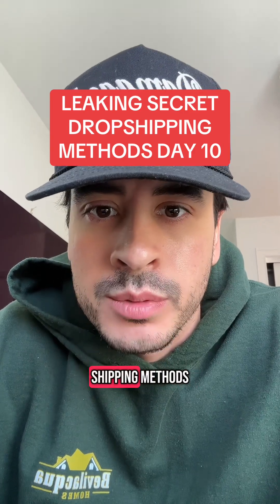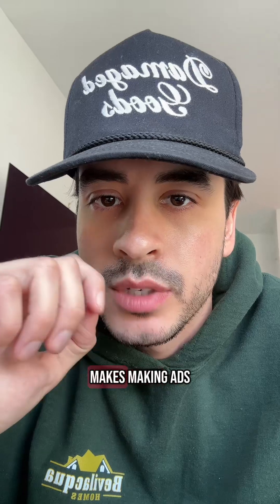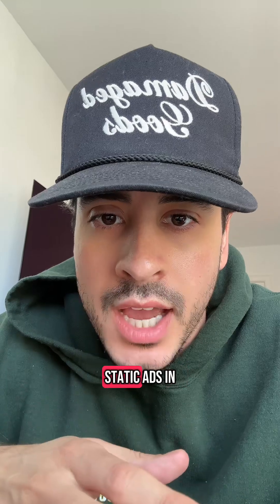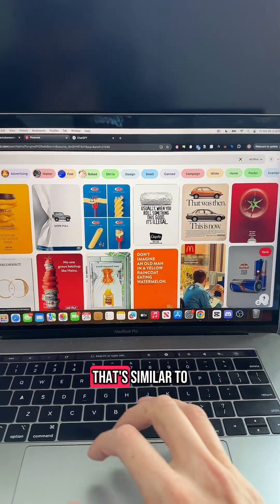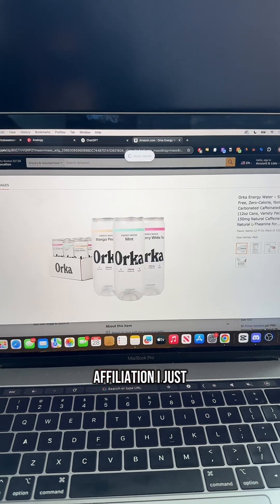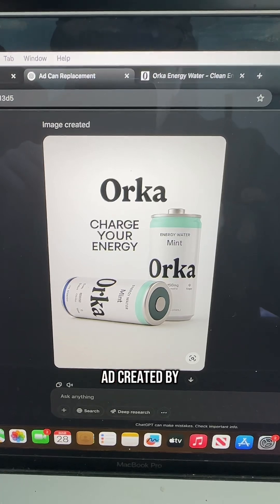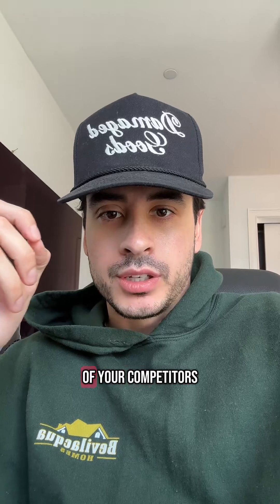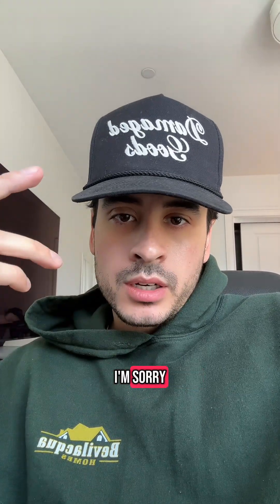How To Generate Professional AI Image Ads Using ChatGPT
The new ChatGPT -4o update is insanely powerful for image generation. All it takes is a picture of your product and you can insert it into any image ad on the planet in seconds. This is the future for e-commerce and dropshipping ads!